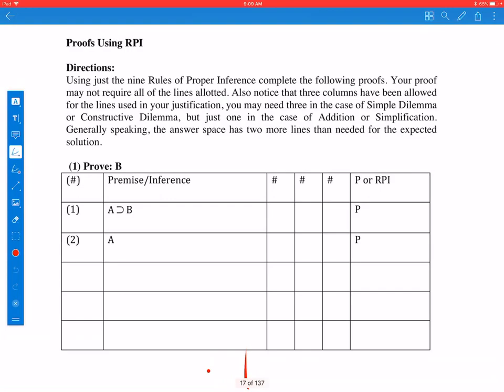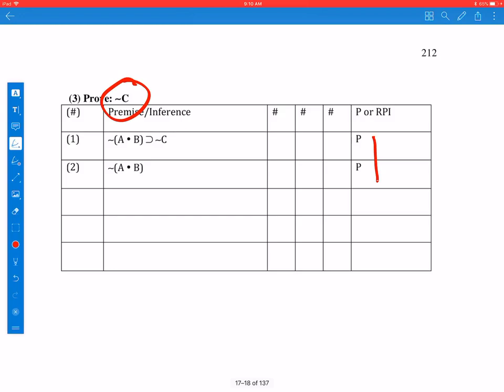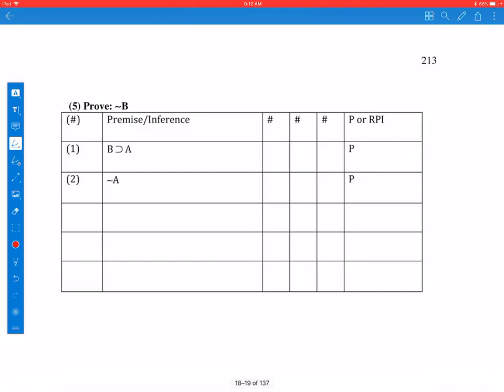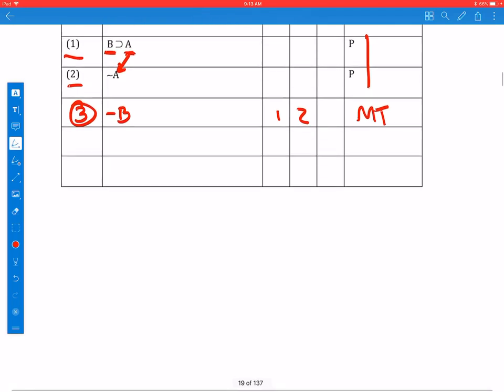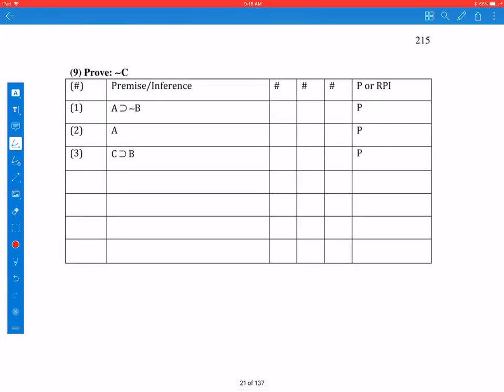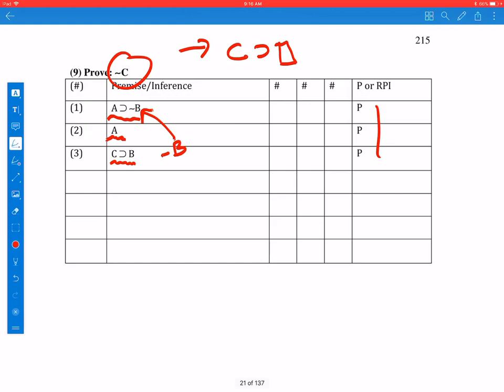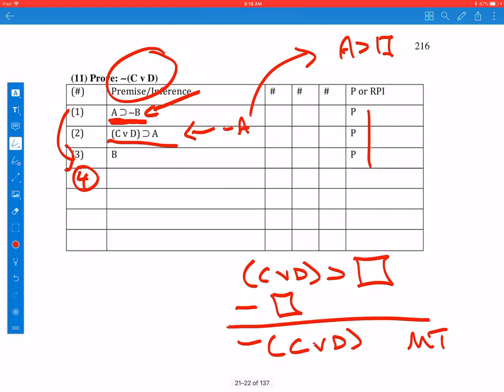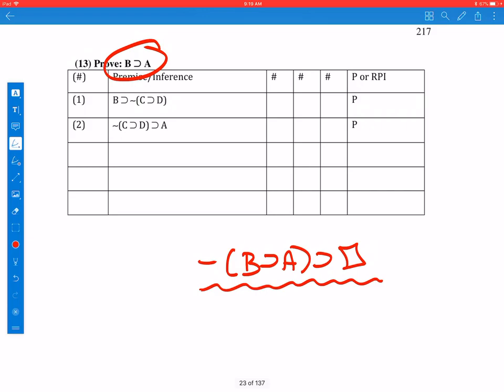V14 Proofs using the Rules of Inference (P1)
Here I do some very simple proofs using the Rules of Inference.